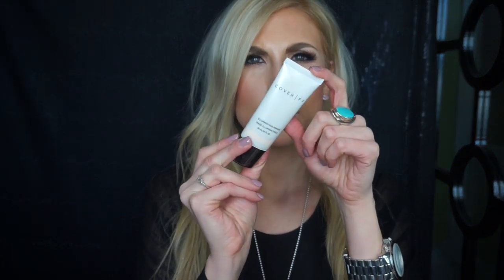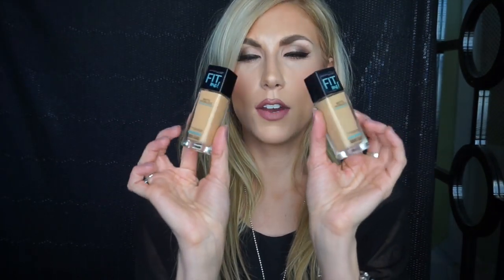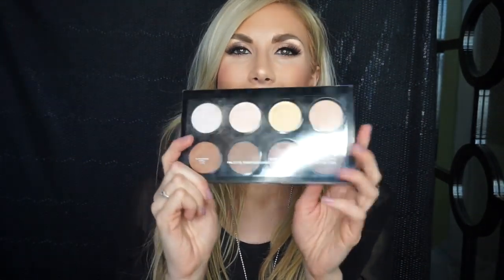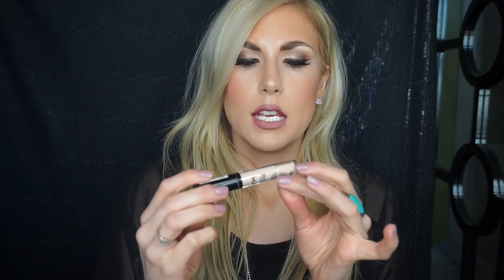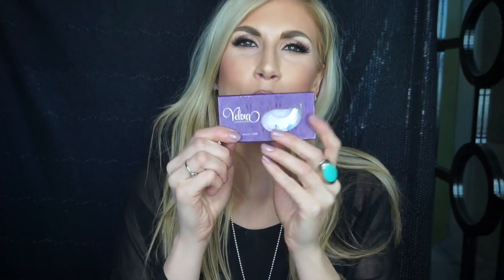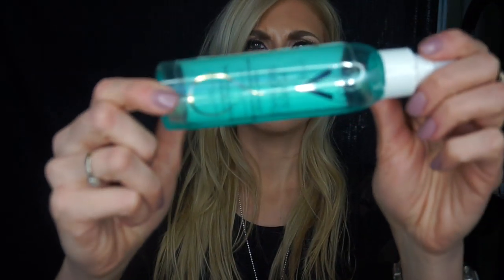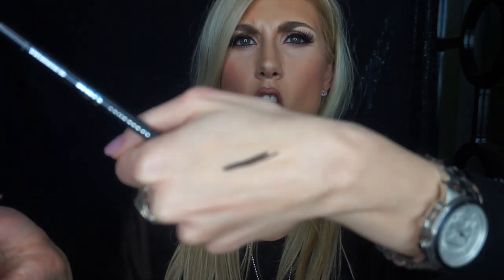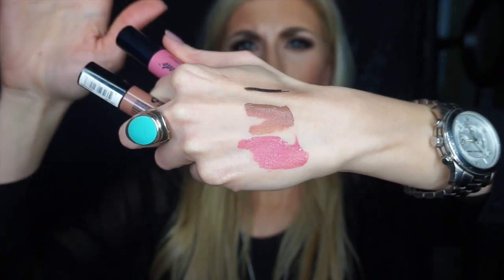JANUARY FAVS 2016!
Hi Everyone!

I always get excited watching everyone’s January Favs …. So I decided to do my own!

Please leave some suggestions in the comments on what you want to see next!

Products featured:

CoverFX Illuminating Primer
Jouviance Collagen Boost
Maybelline Matte & Poreless Foundation
Too Faced Born this Way Foundation
Rimmel Stay Matte Powder 004 Sandstorm
NYX Highlight & Contour Palette
NYX HD Concealer in Fair
Becca Opal
Bourjois Push Up Mascara
Lancome Hypnose Volume-a-porter
Velour Lashes in LashinCity
Vichy Beautifying Cleansing Micellar Oil
Kiehls Midnight Recovery Concentrate
Essence Gel Waterproof Eyeliners in Cocoa Bean & Black Blaze
La Roche Posay Cicaplast Lip
NYX Liquid Suede Cream Lipsticks in Sandstorm & Tea & Cookies
Liberty Guard Japanese ASAHI Tempered Glass